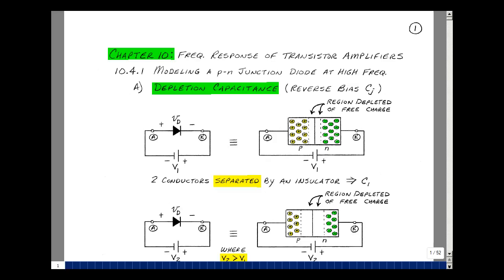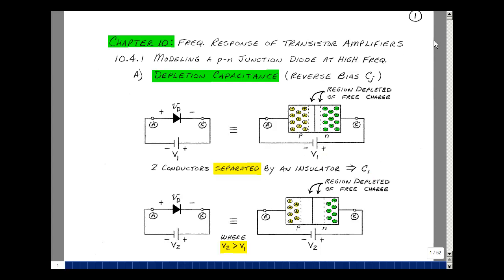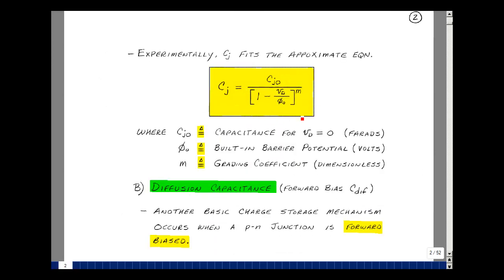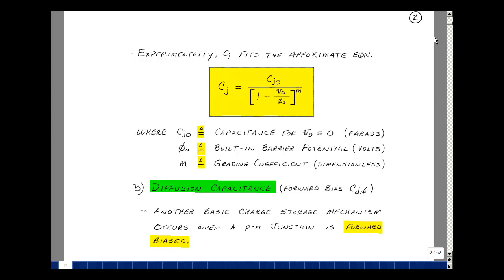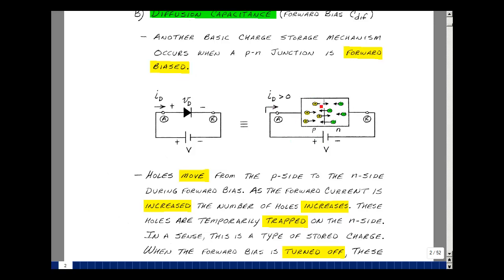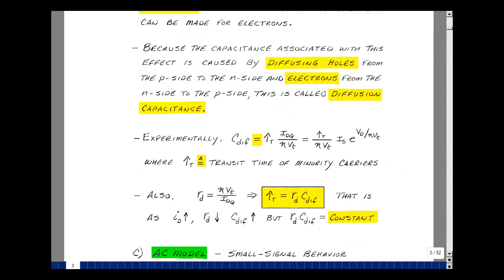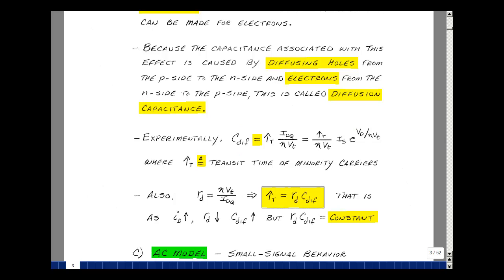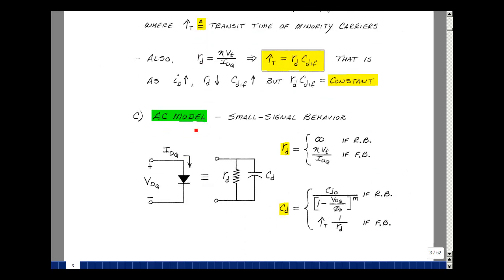ECE302msu: Chapter 10 - Modeling a p-n Junction Diode at High Frequencies